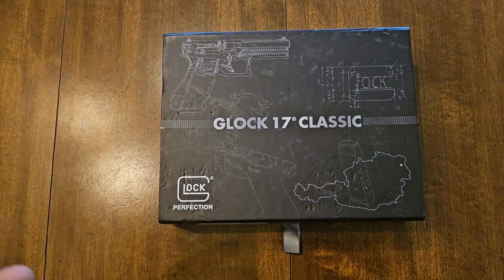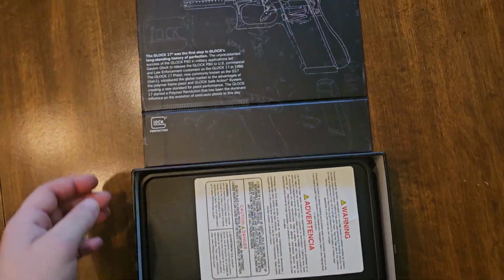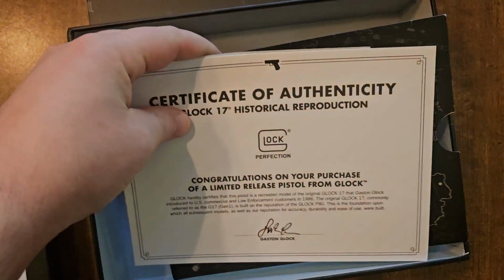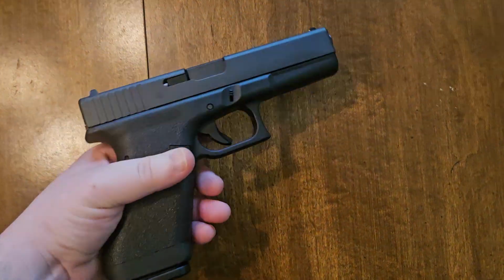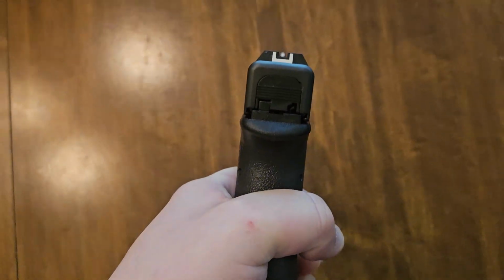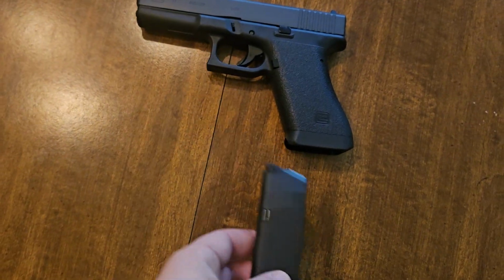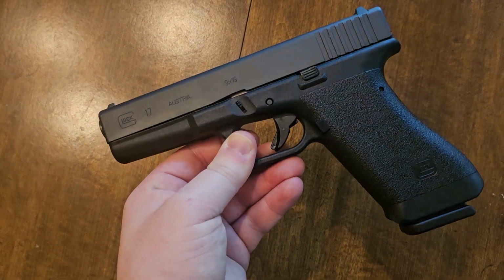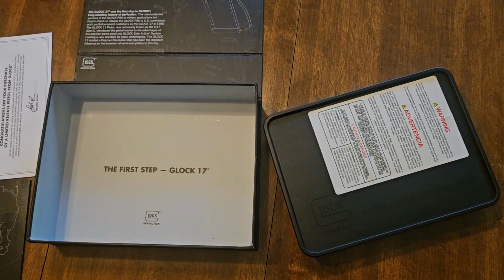Glock 17 Classic Gen1 (Lipseys Exclusive)